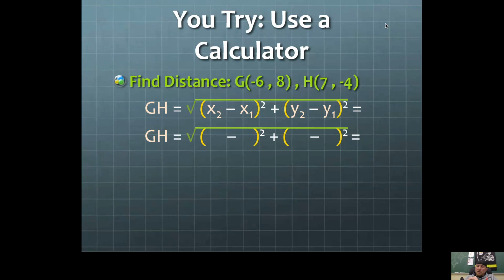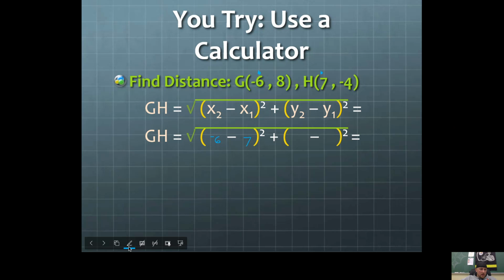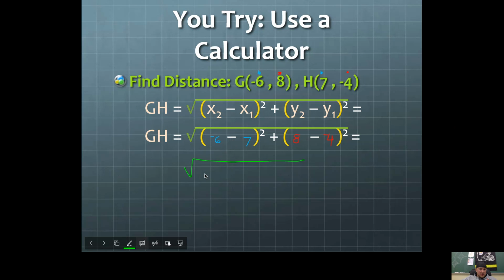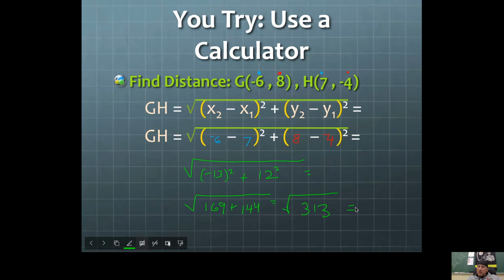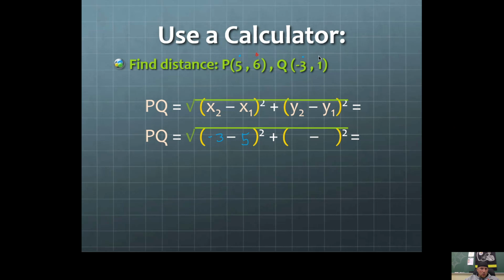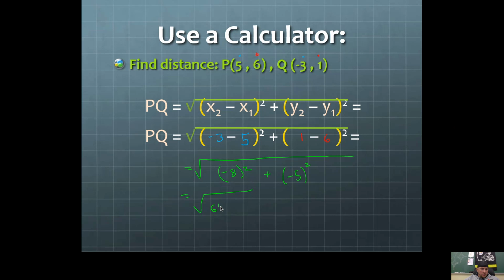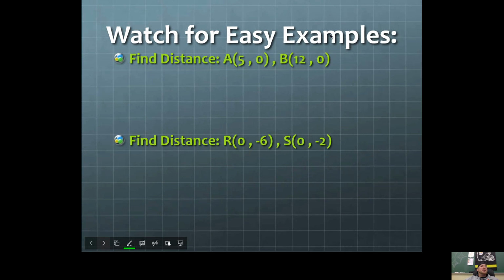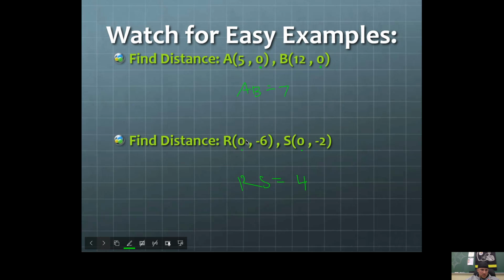Geom6.7.2 Distance on the Coordinate Plane